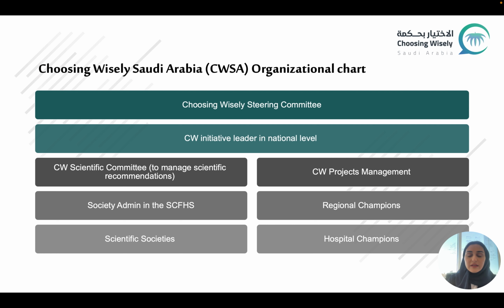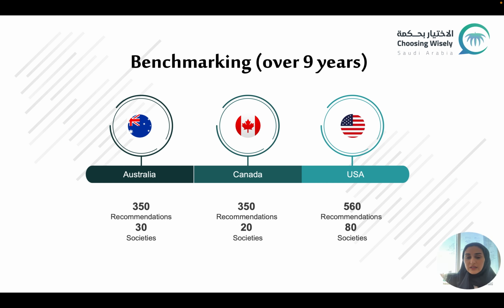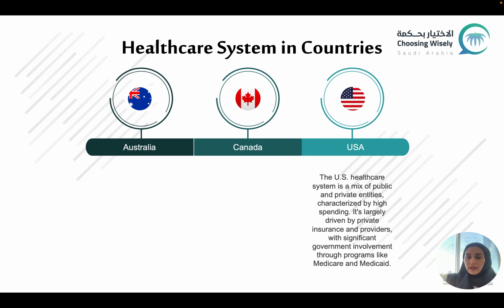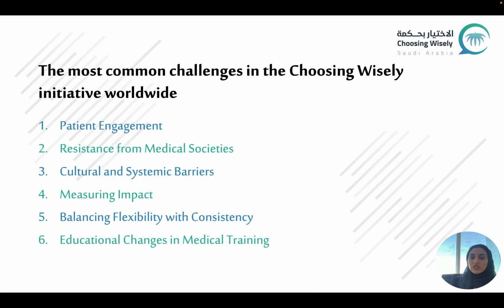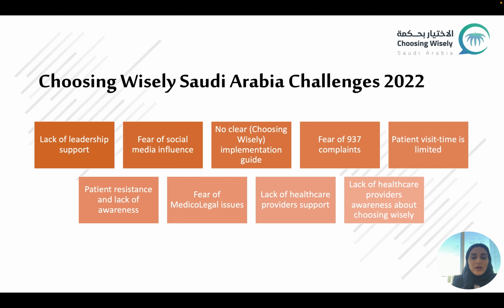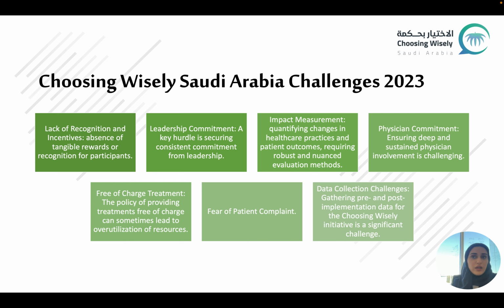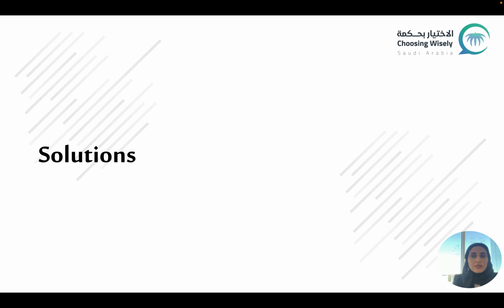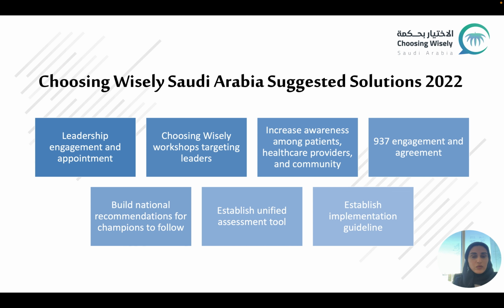تحديات مبادرة الاختيار بحكمة